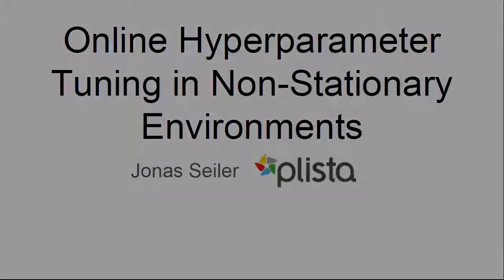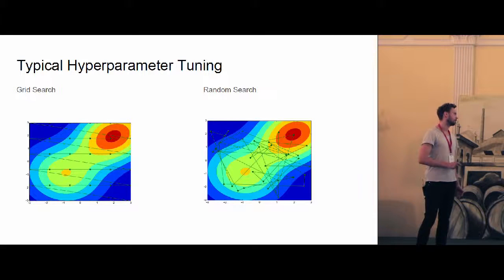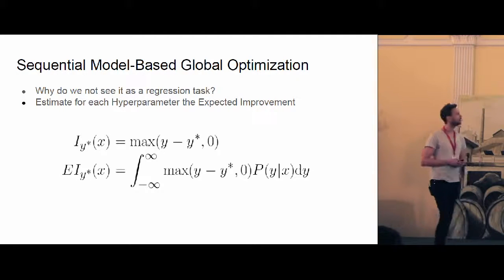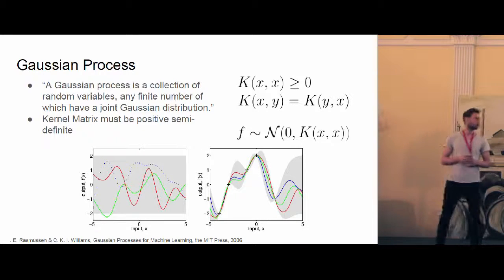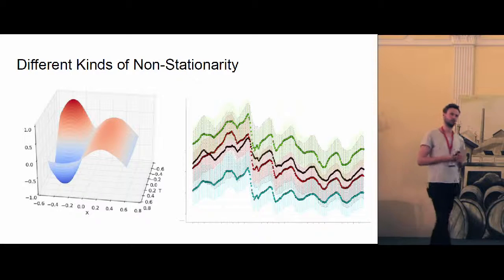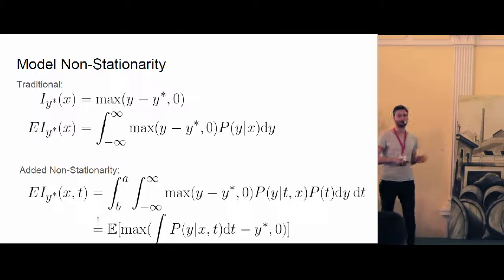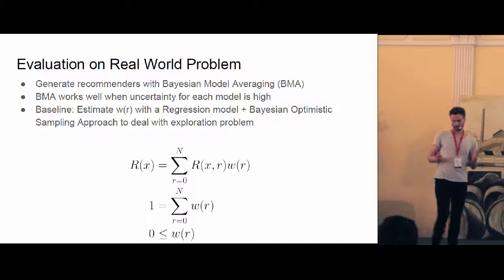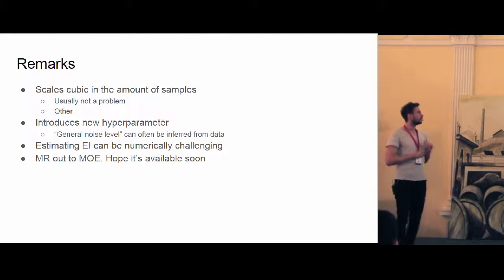Online Hyperparameter Tuning in Non Stationary Environments - MLprague 2016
Date: April 21–23, 2017, Prague

Speaker: Jonas Seiler, Machine Learning Team Lead at Plista (DE).

Description: Fitting hyperparameters online usually requires an extensive parallel search in the parameter space, which is often very demanding in time and computational resources. A comparison of parameters sequentially is often not valid, due to non-stationarity. Here, we present a method using global Bayesian optimization with Gaussian Processes to model certain kind of non-stationarities.